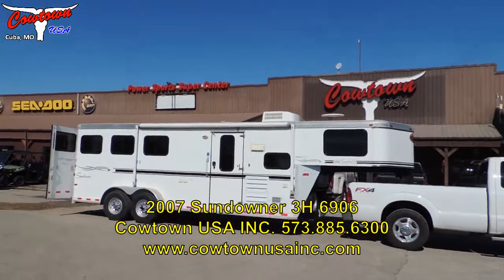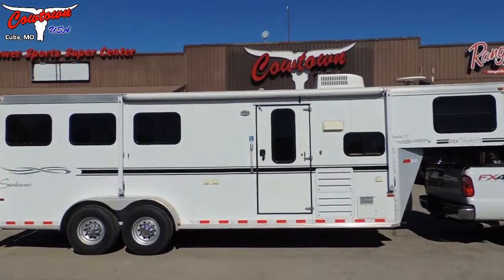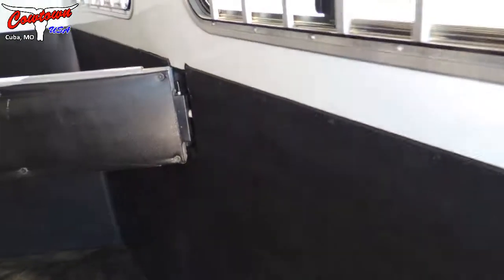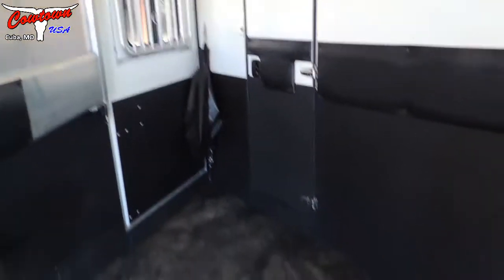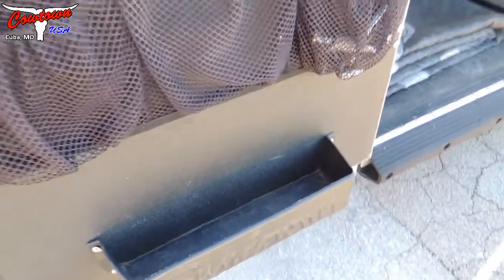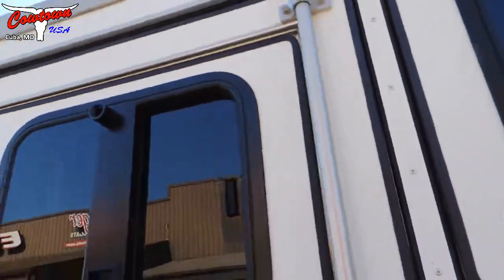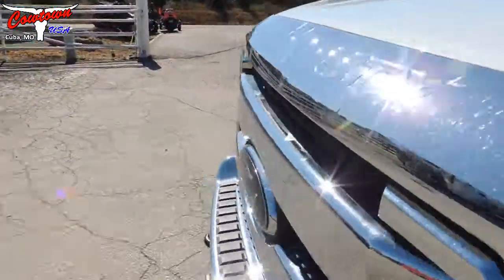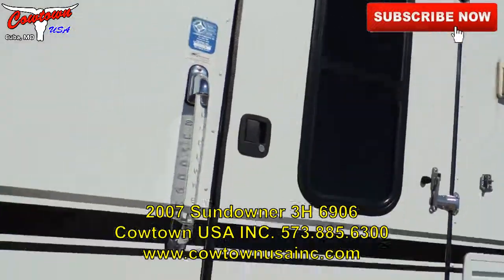2007 Sundowner 3H 6906